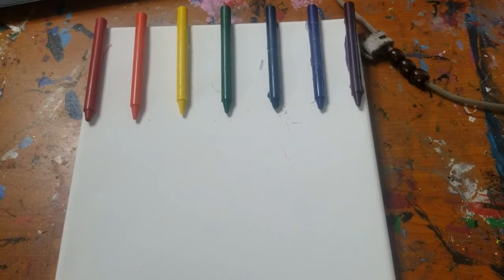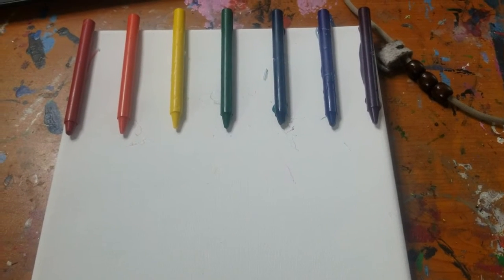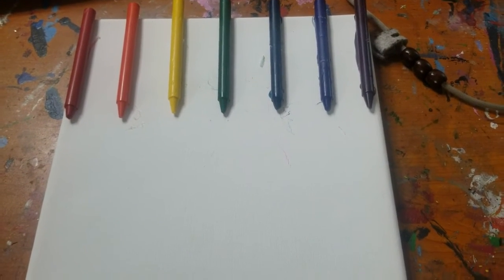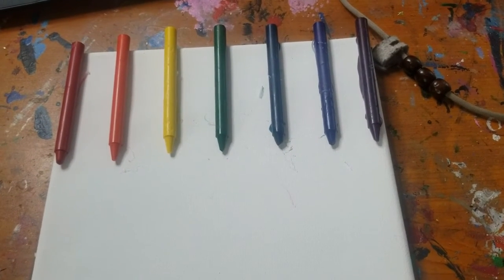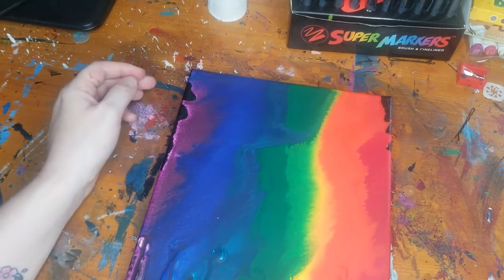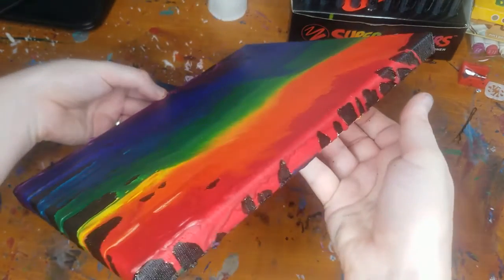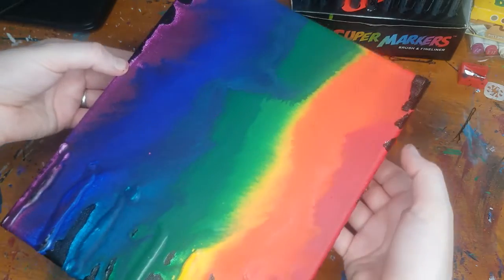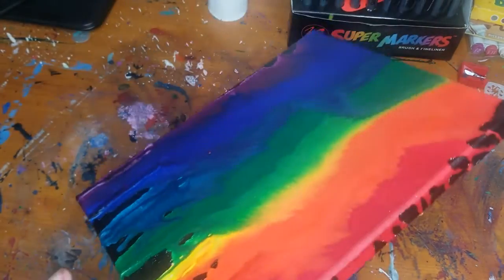Episode 21: Rainbow Crayon Melt Art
Hello everyone - HAPPY PRIDE MONTH - and welcome back to Glitter Lung Lessons! I am so incredibly excited to be sharing my love for art with not only my own students, but for any student who stumbles across my channel!

These lessons will be a variety of art enrichment activities for grades K-8th.

In today's lesson, we will be making a melted crayon art piece on canvas. This lesson is perfect for students in grades 3rd-8th, but can be done by ANY age student with assistance!

Supplies Needed:
1. Canvas
2. Crayons - Red, Orange, Yellow, Green, Blue, Indigo, Violet
3. Hot glue (to attach crayons to canvas)
4. Hair dryer
5. Black paint and paint brush

Feel free to take a photo of your artwork and send it to me at for a chance to have your work featured on next week's video!